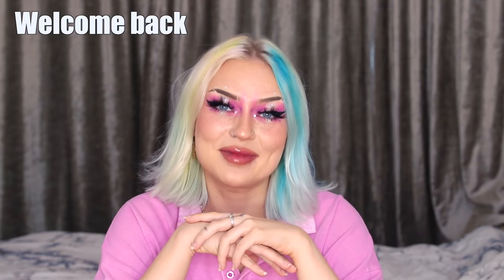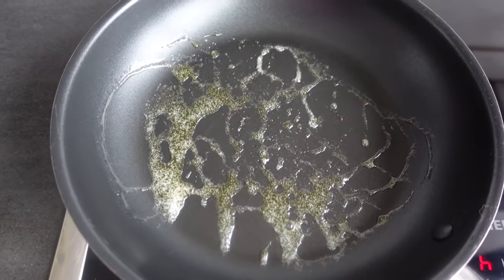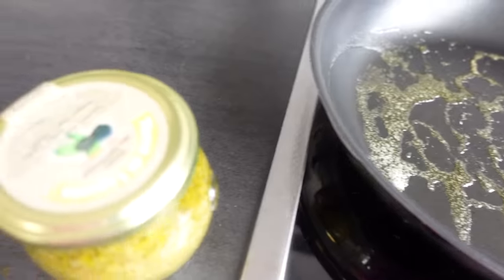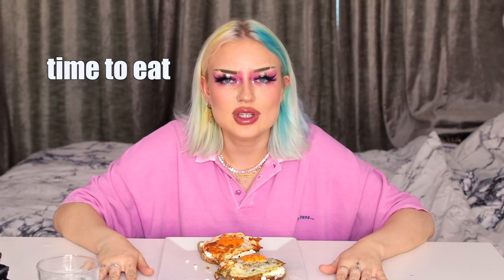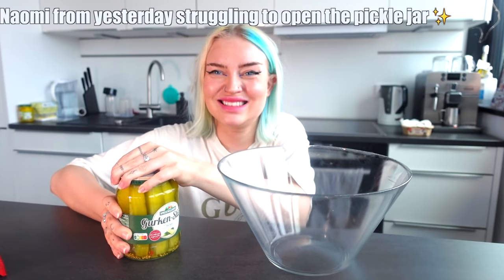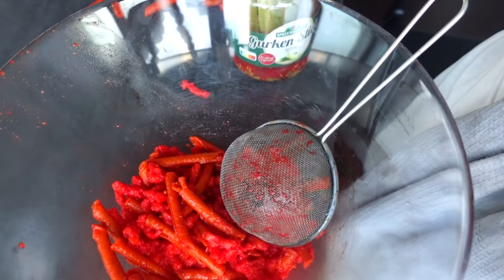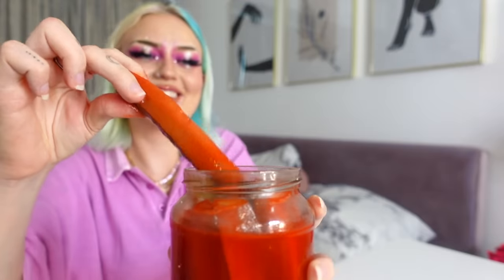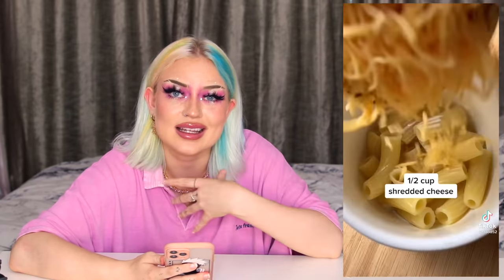I tested the craziest Tik Tok food trends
time to get back to my tik tok food trend series! it's about to get SPICEY

Credit
Pesto Eggs: @cookingwithayeh & @amywilichowski
Hot Cheeto-Pickles: @skyy_pop
Mac & Cheese: @foodfool & @foods52
Lettuce Tea: @lizzymwong & @thatnickguy_
Rice Paper Tteokbokki: @Nebom  & @annachaannnn

Anzeige

you have a better aftertaste than my cheeto pickles, broccolis
# food insider # food porn # food haul